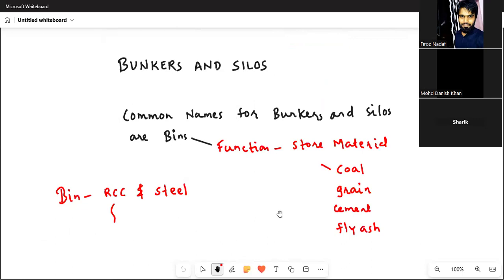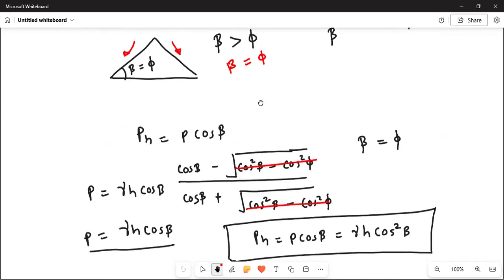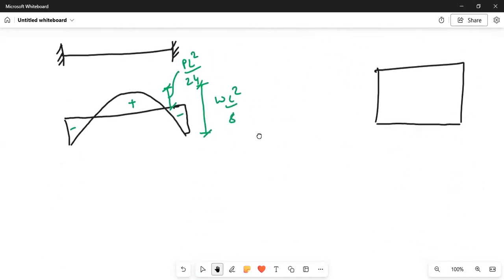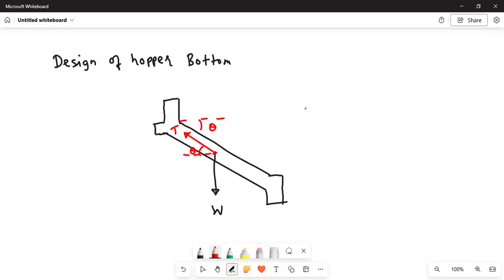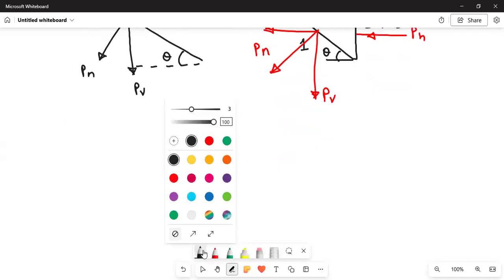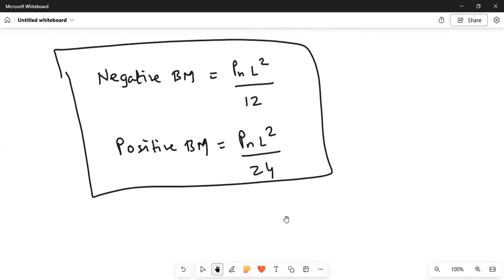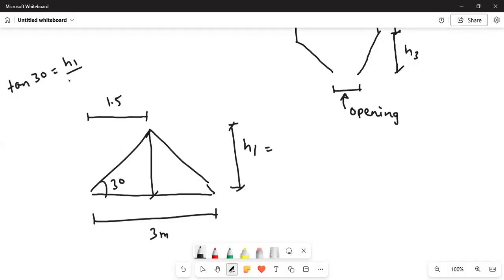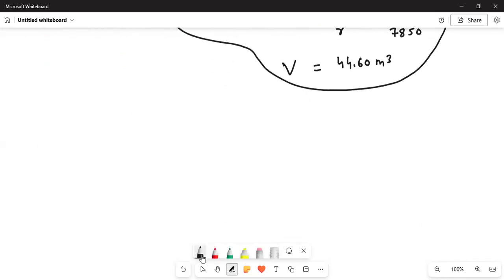Design of Bunkers 02